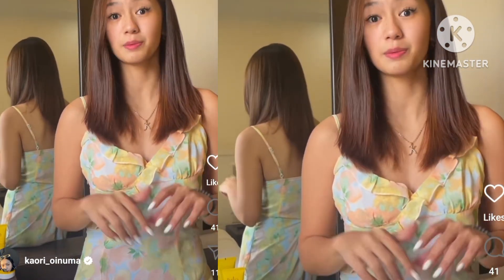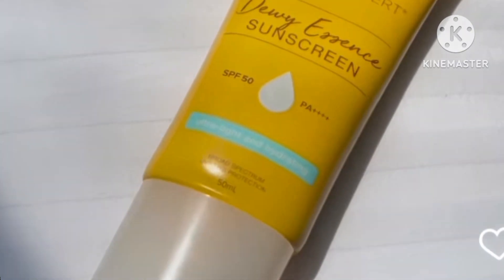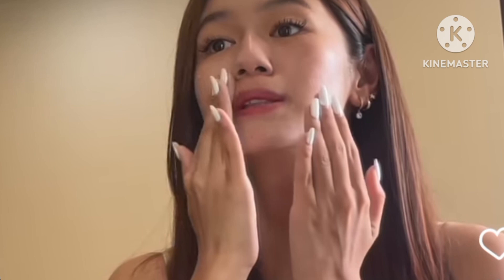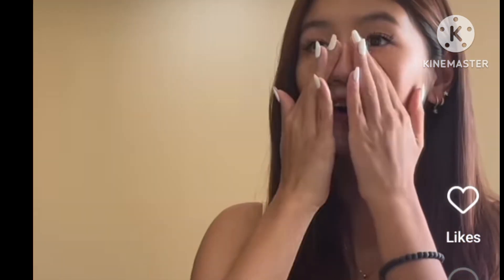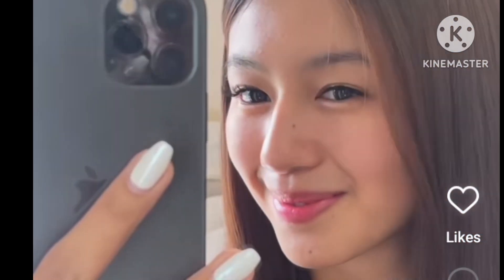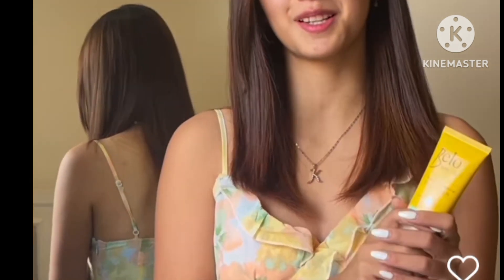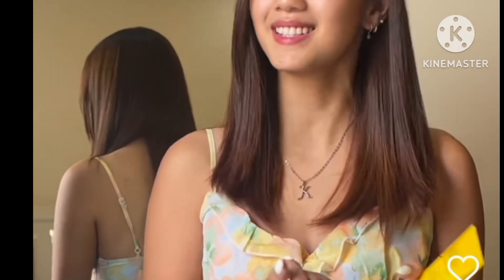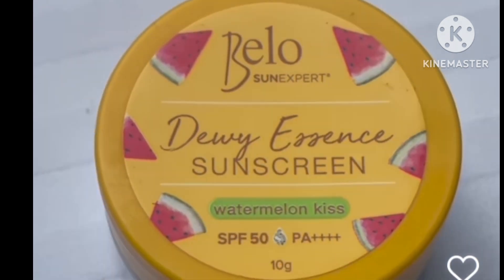KAYA PALA BLOOMING SI KAORI OINUMA DAHIL SA KANYANG GAMIT SOLIT BAYAD SA PRODUCTS NIYA